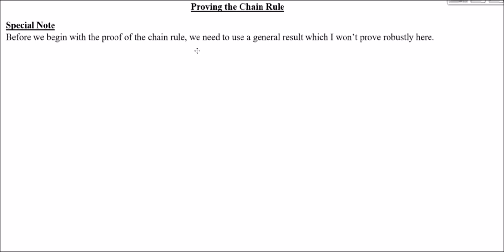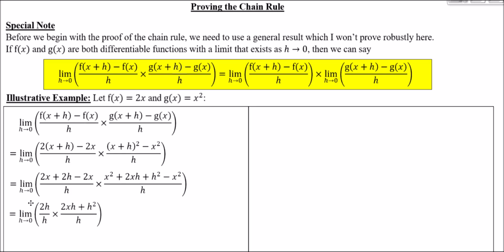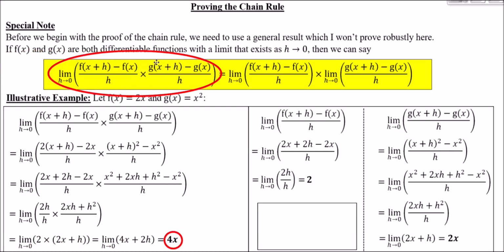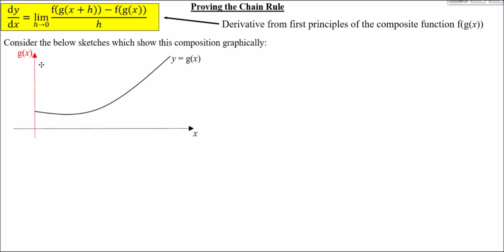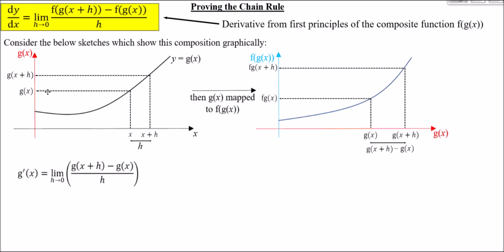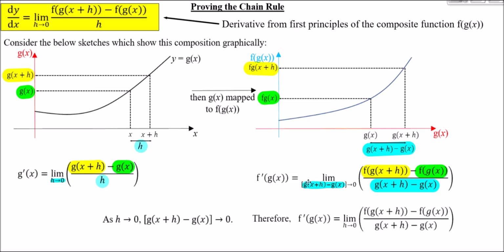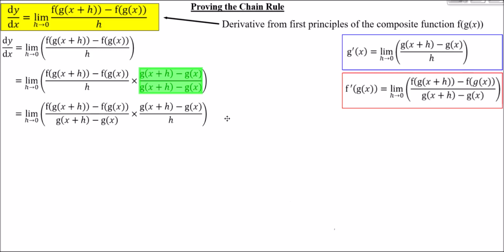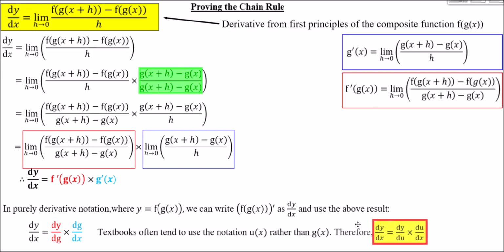The Chain Rule: Proof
This video explains and proves the chain rule as seen in A Level mathematics and beyond. I do "borrow" a result that I don't prove, so this proof lacks a little rigour, but I'm hoping the trade-off is the video will be easier to understand.

Introduction:                                         00:00
A required result:                                    0:23
Example to show the result is valid:   1:16
Beginning the proof properly:              4:28
Graphs of the function composition: 5:18
Piecing it all together:                           9:48